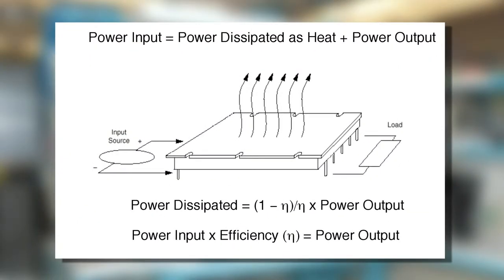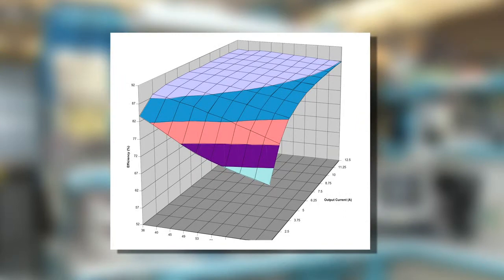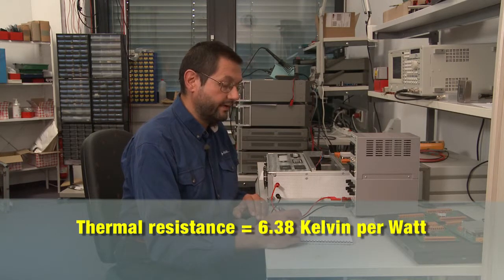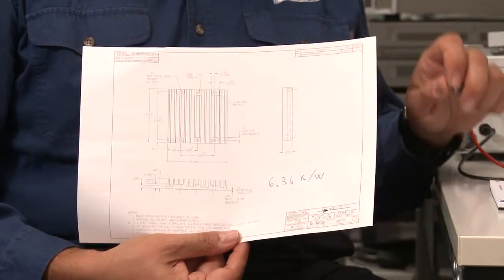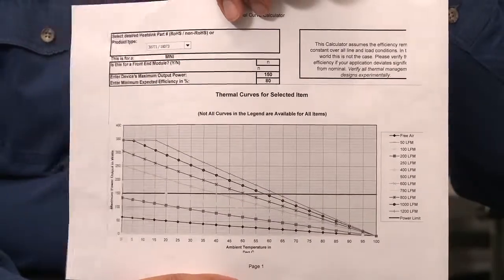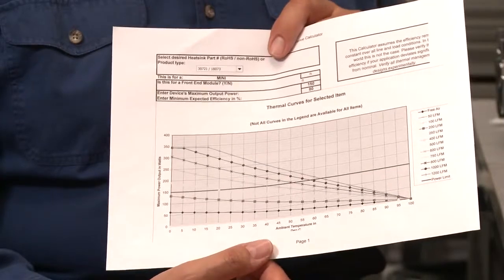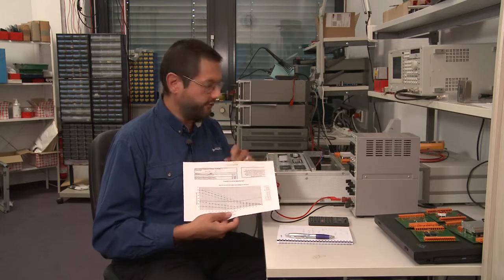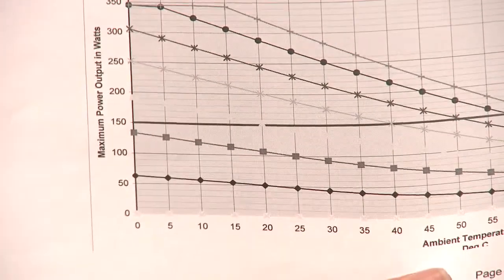Thermal and Mechanical Considerations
This video looks at efficiency, heat, cooling by conduction, convection and radiation.